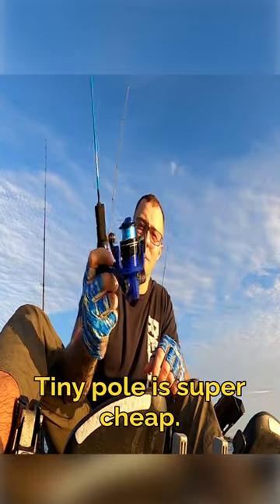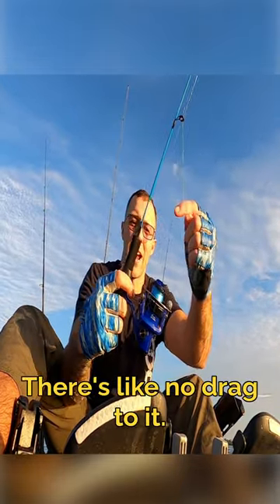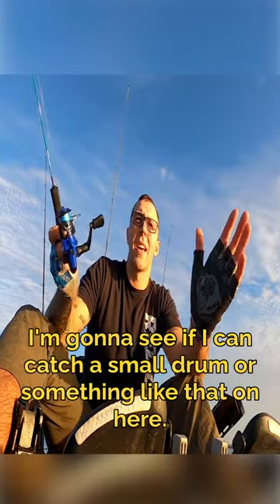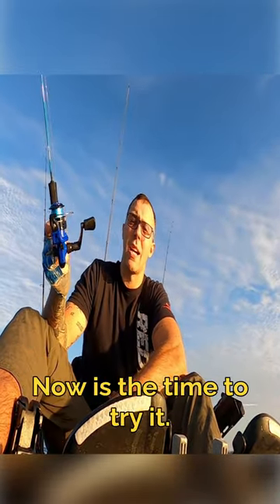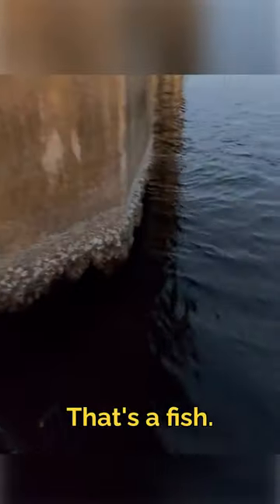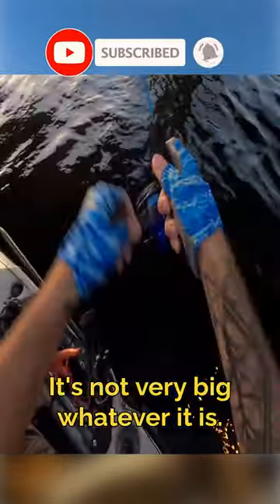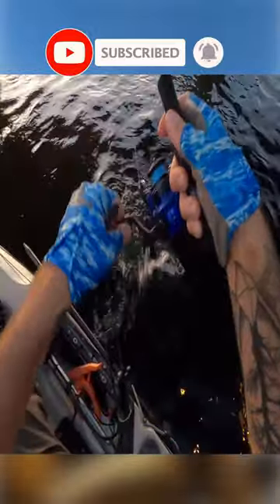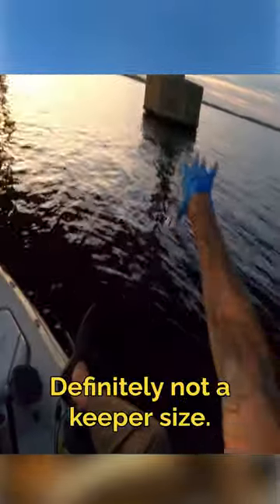Bridge Fishing with TINY pole in Panama City